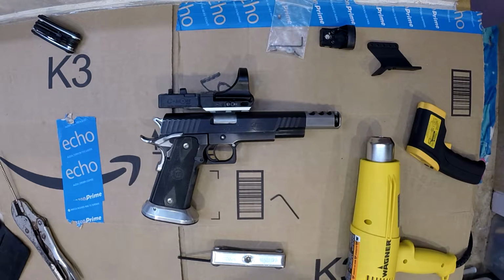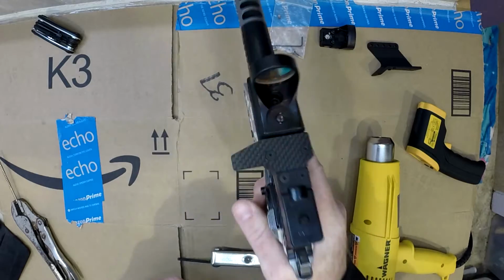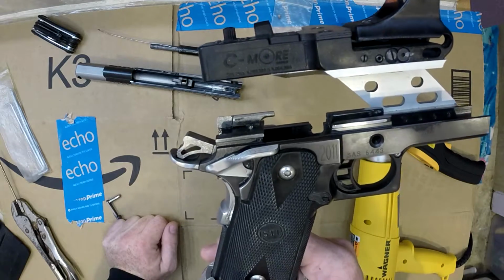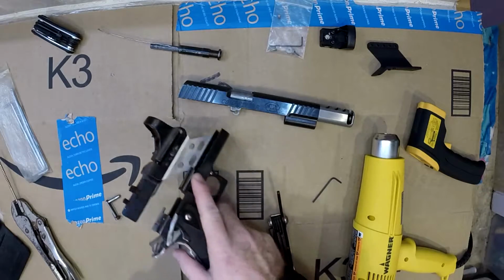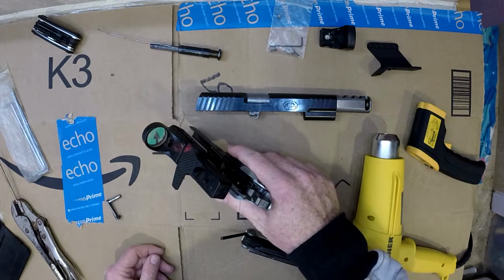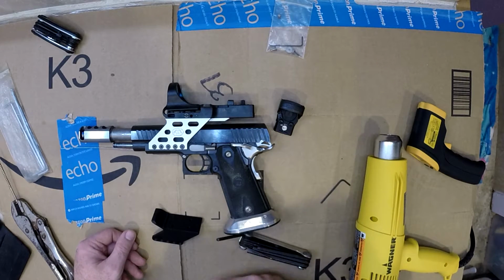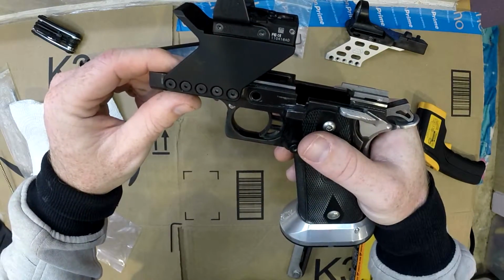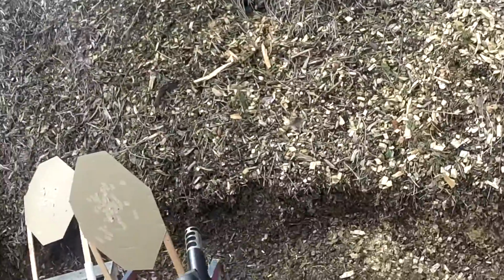Replacing the C-more and Musing on Ejection and Optics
After Area 1 I'm tired of the C-more. I talk about this, open gun ejection, and replace the C-more with a Deltapoint Pro.